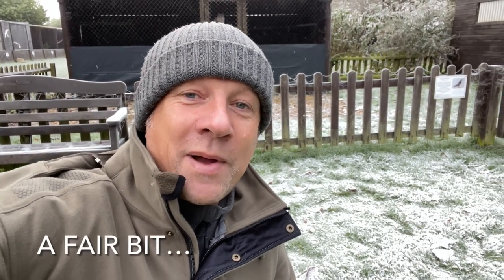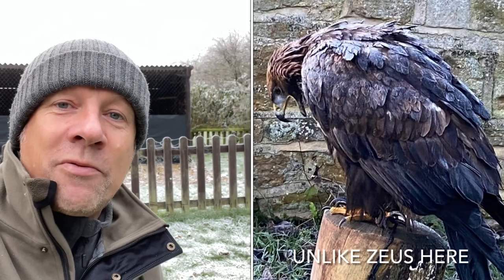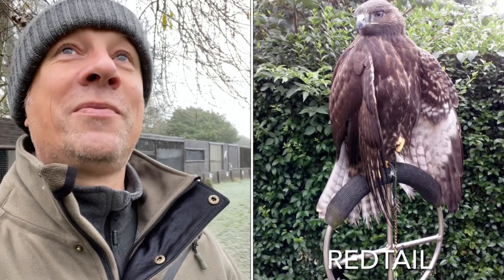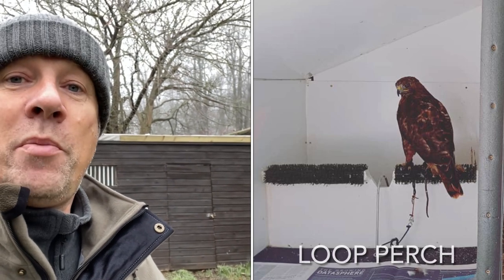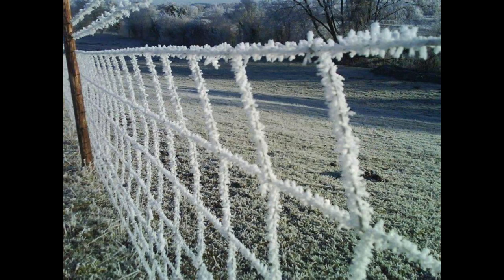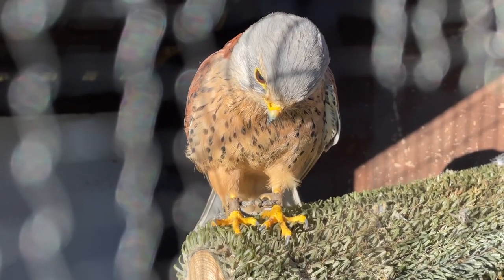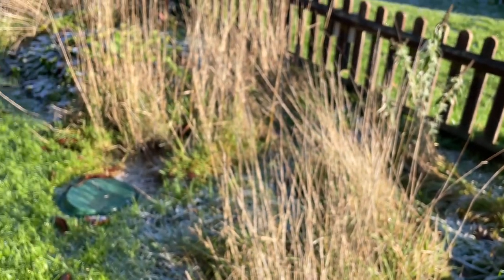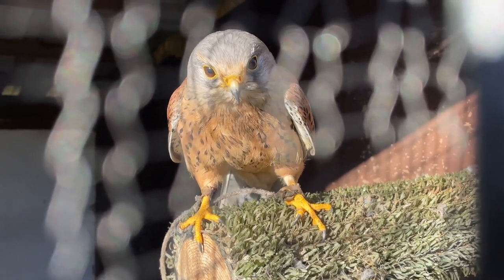FALCONRY: Harris’ hawks and how to keep them safe in cold weather!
As winter sets in many many falconers run in to trouble with their Harris hawks . This film helps you understand weight control and wingtip oedema and the housing your hawks need to survive the freeze